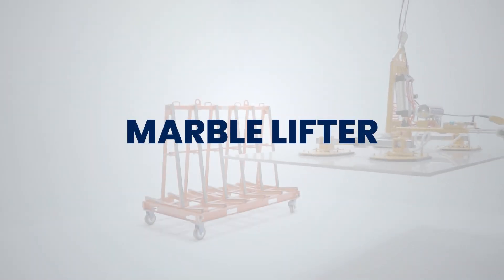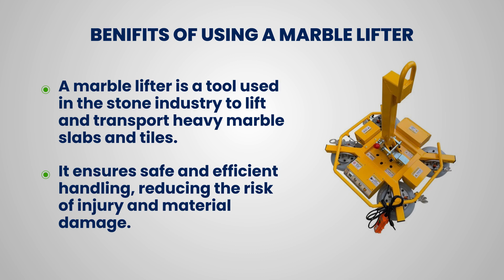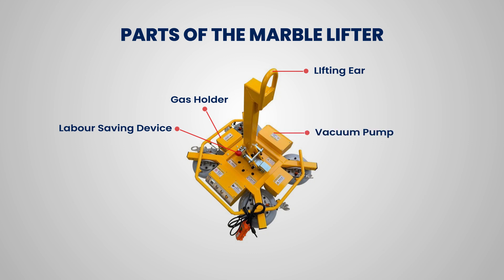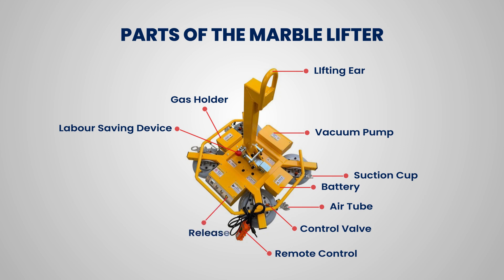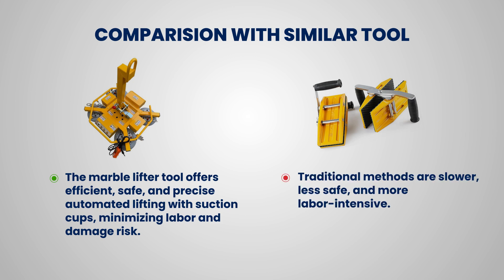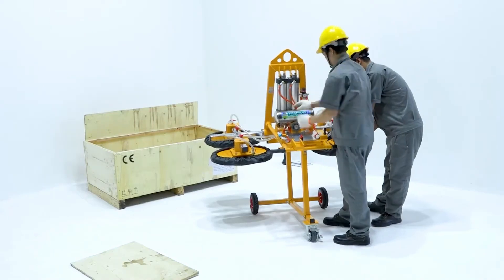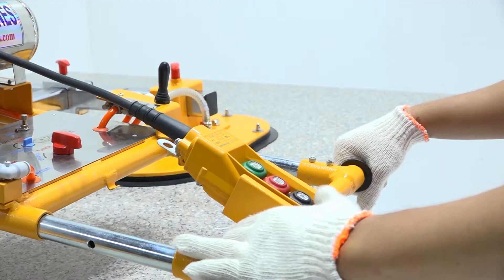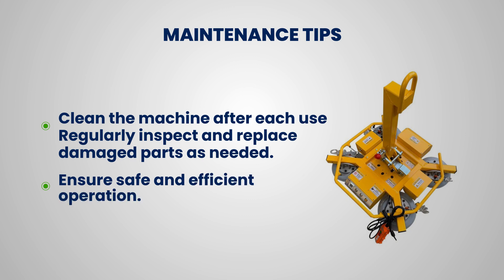This video is created by Construction Skill Development Council of India.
Operation of Marble Lifter